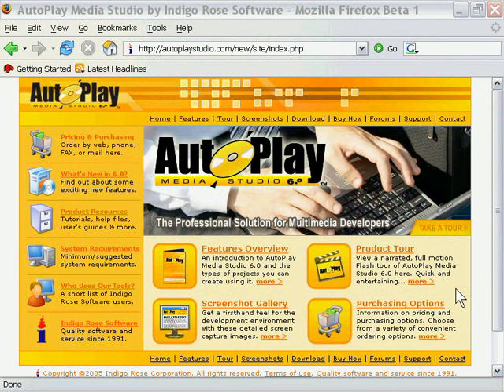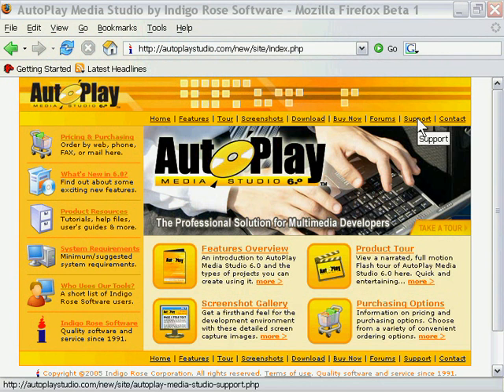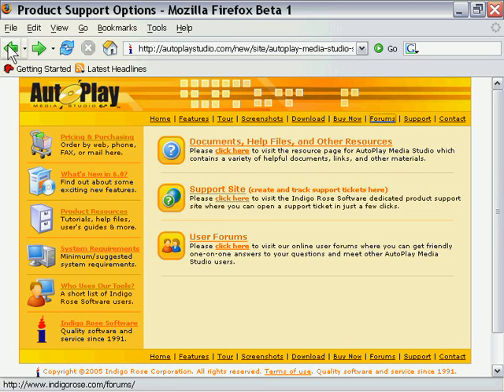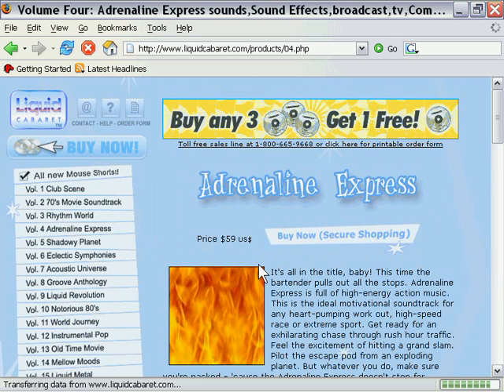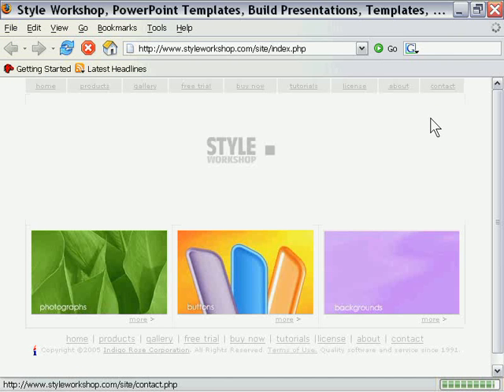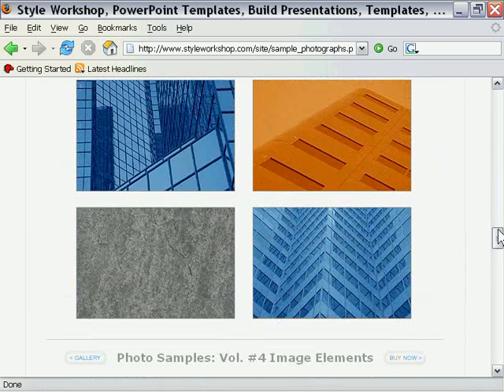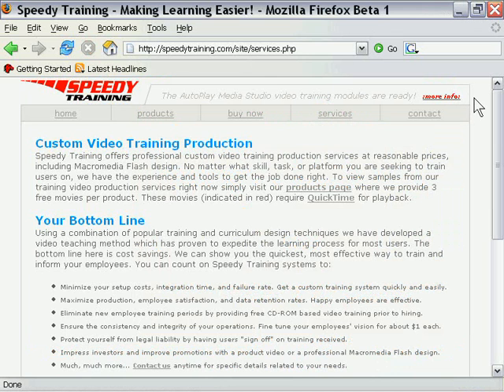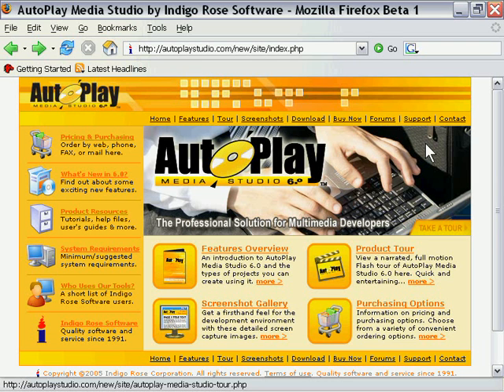AutoPlay Media Studio 6.0 Training #8 - Next Steps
This video shows many of the resources available online for AutoPlay Media Studio 6.0. Sites include